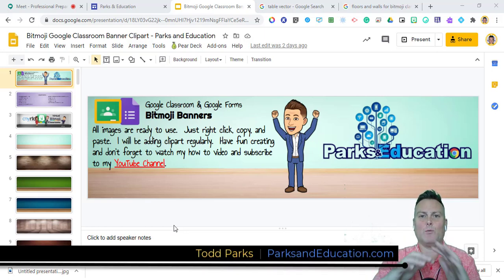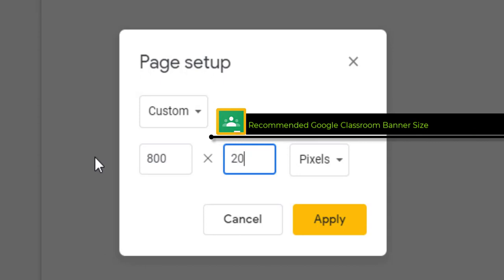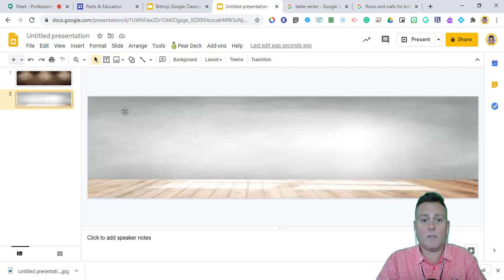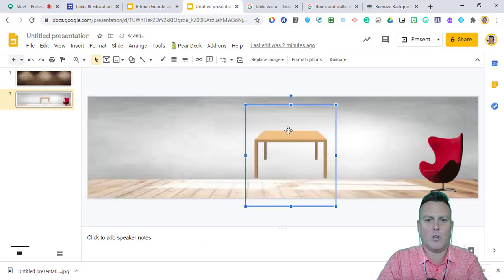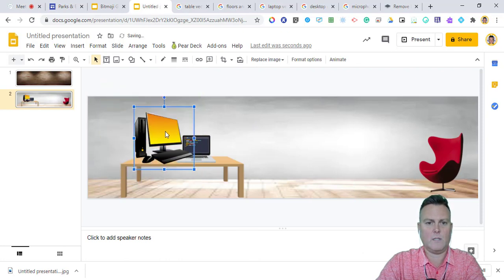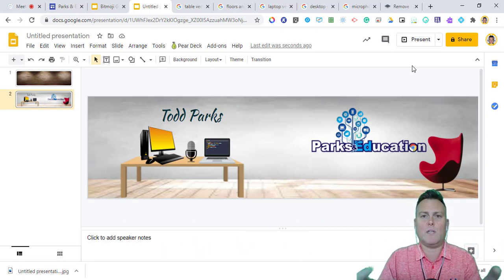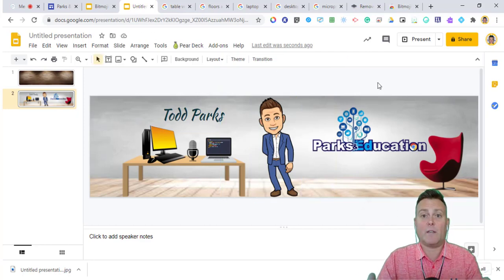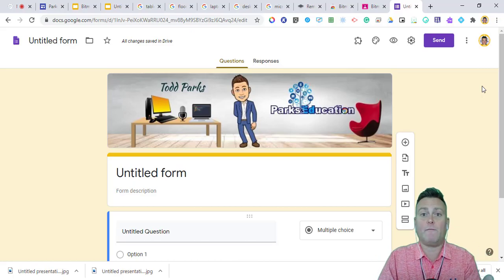Bitmoji Banners Google Classroom and Google Forms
Bitmoji Banners can dress up Google Classroom as well as Google Forms, and they are super simple to create!!
Continue student engagement with your material by implementing Bitmoji Banners!